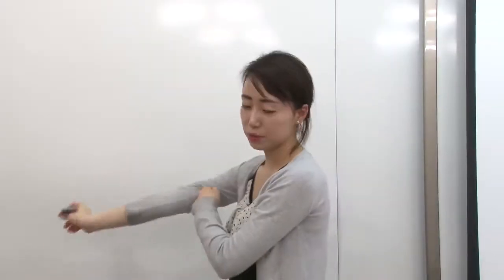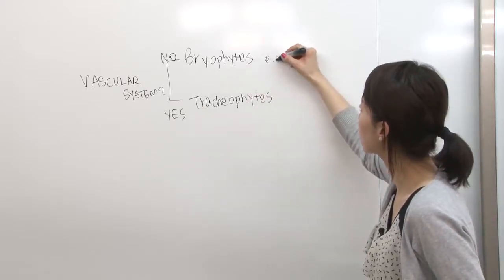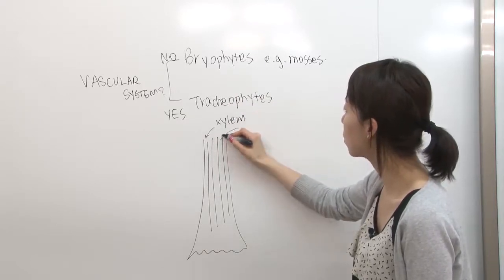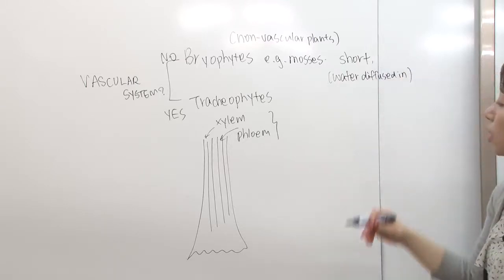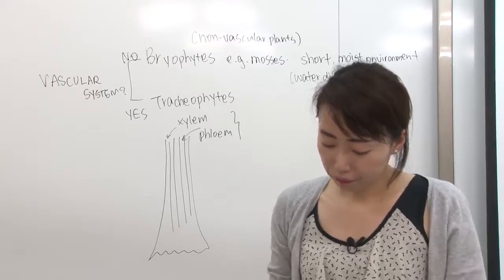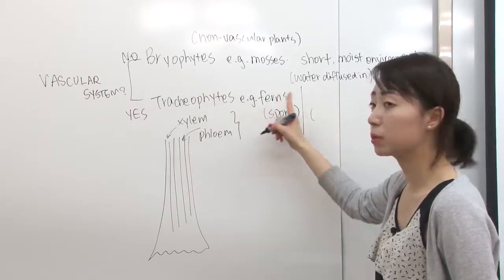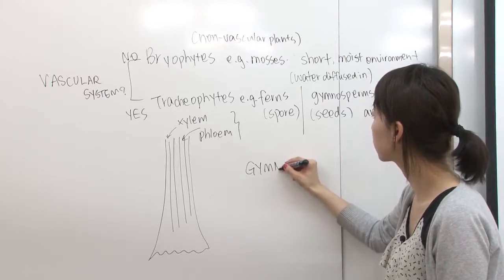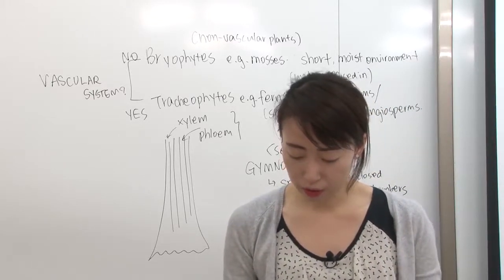Plants Part1 (How I can get 800 on the SAT2 Biology E/M Subject test)